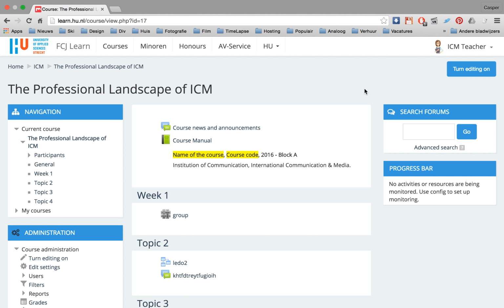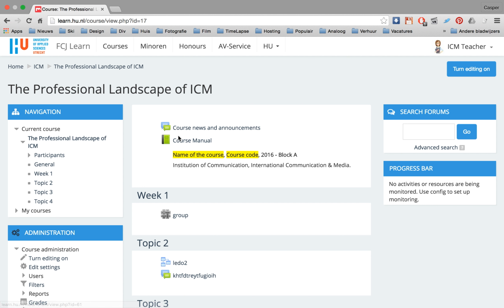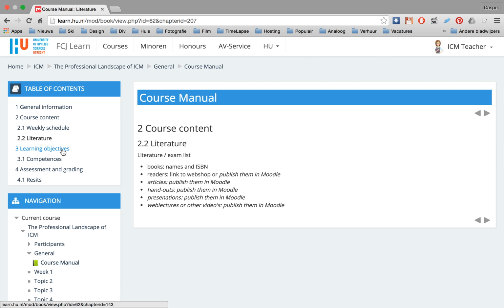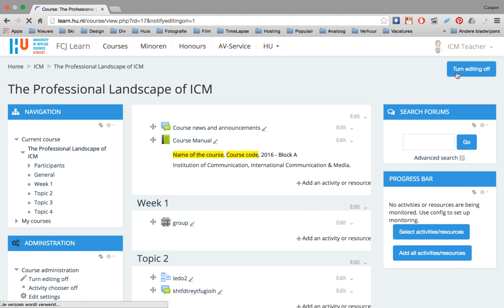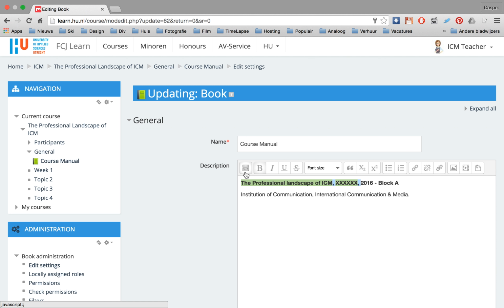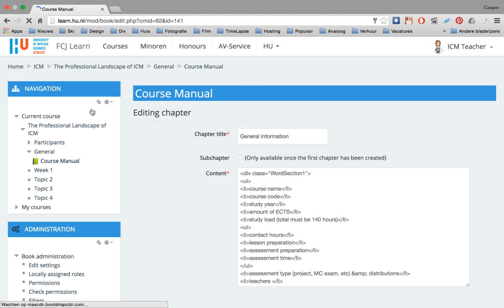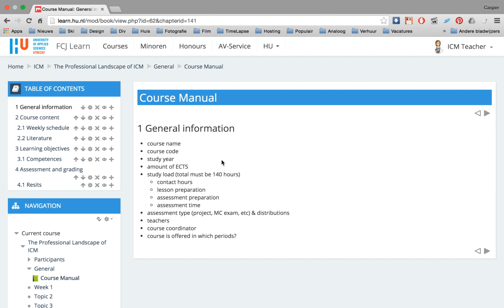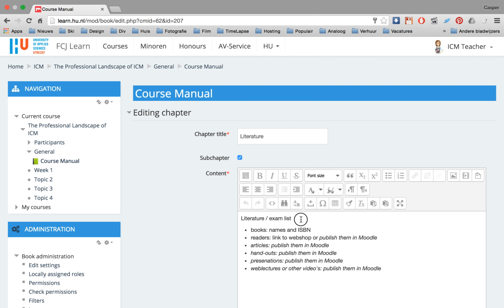ICM Course Manual Instructions